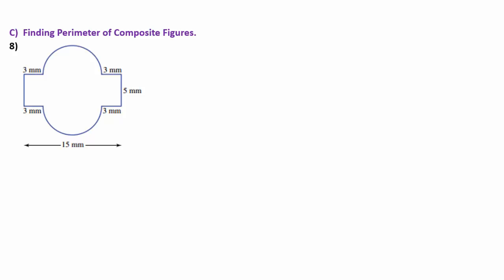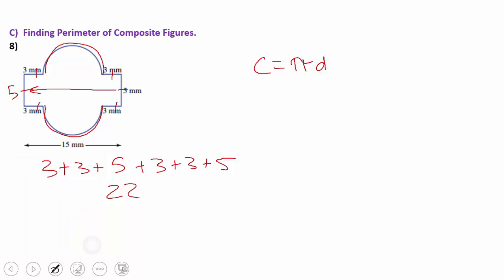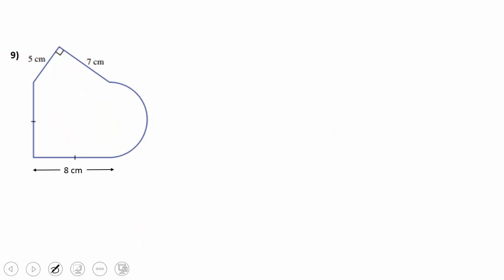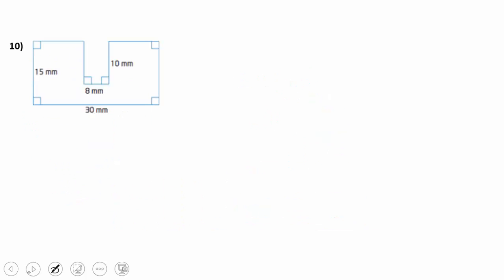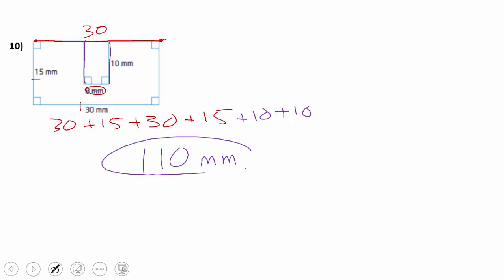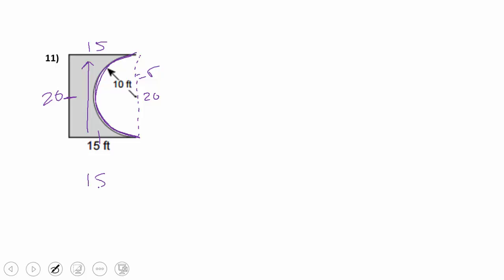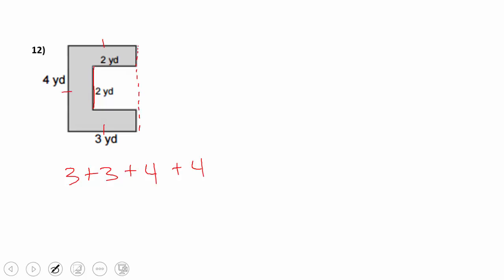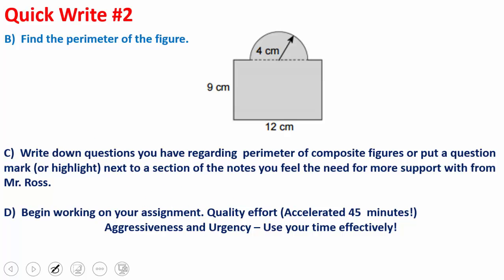L8 2 Perimeter Composite Figures 2